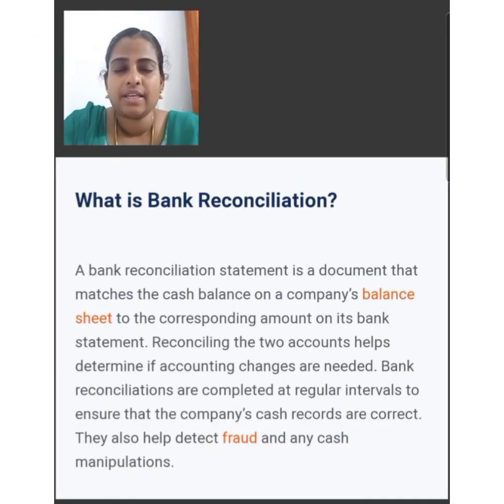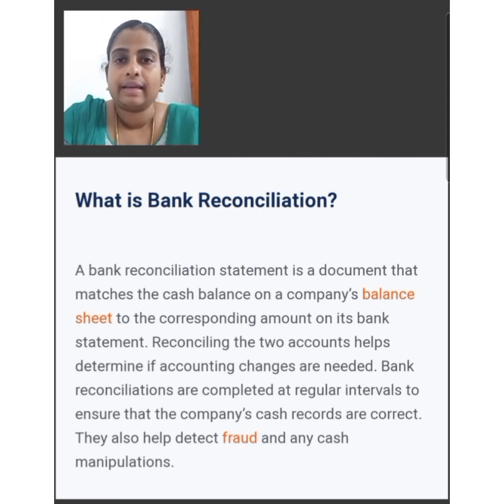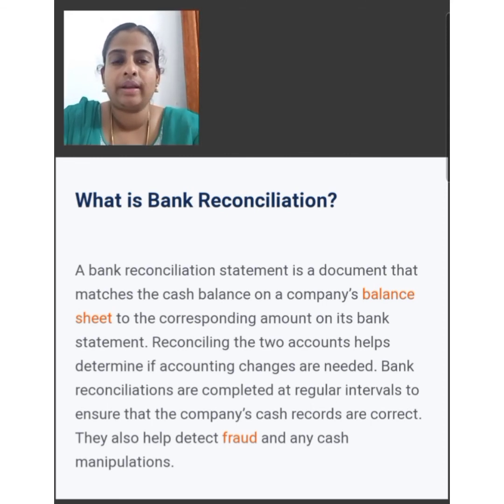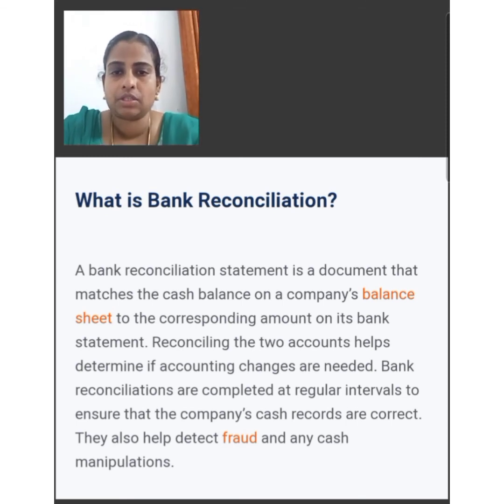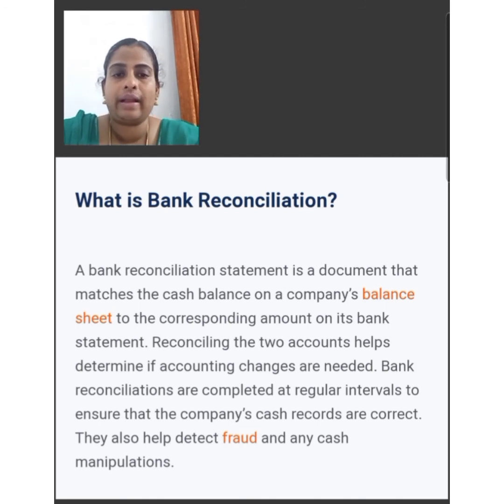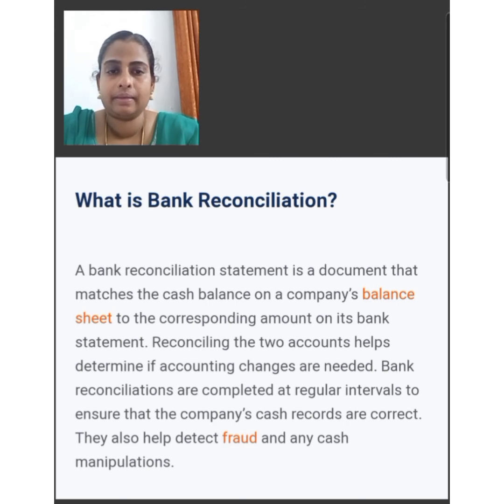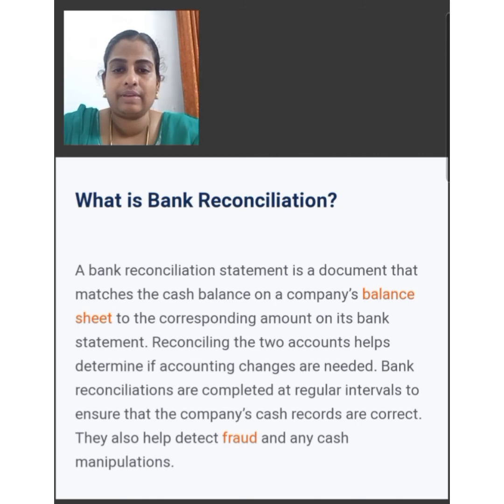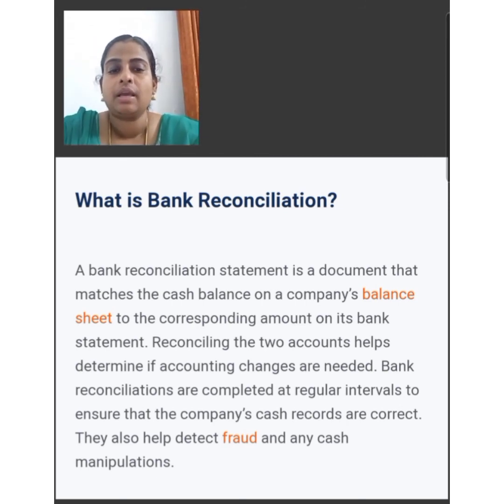class 11 Accountancy 14/9/20 module 1